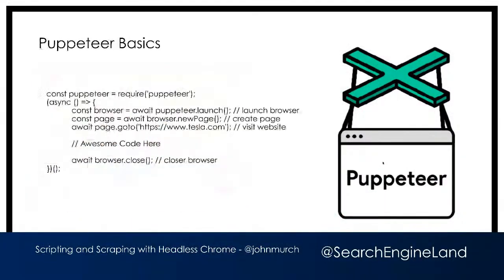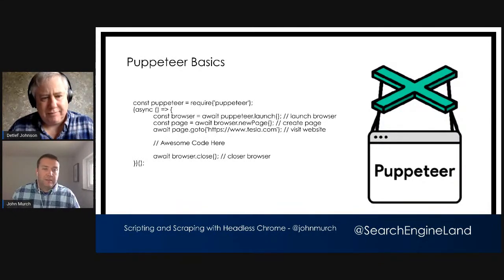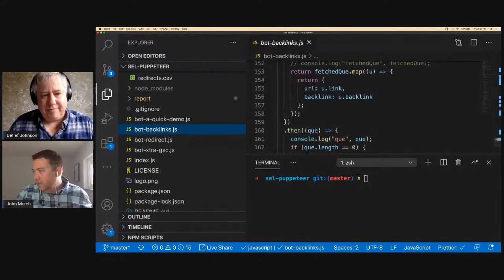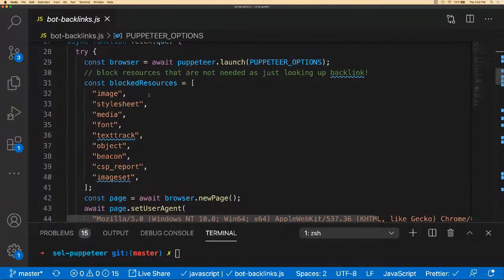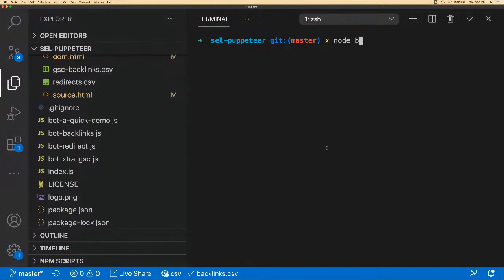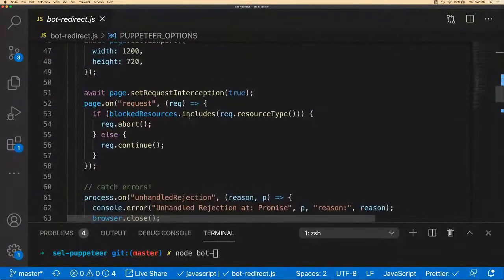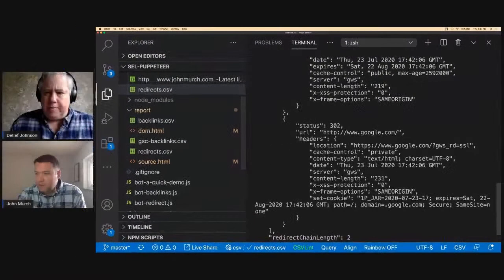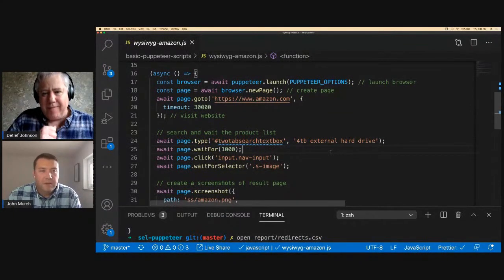SEO for Developers: Scripting And Scraping Automation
Search Engine Land's Detlef Johnson is joined by John Murch, who discusses how JavaScript developers are able to use headless chrome to do almost anything a browser can do, connect with page information from Google Search Console, scrape links, check canonical tags, and more. You’ll learn the basics of what Puppeteer is, see a code walkthrough of sample open-source JavaScript Puppeteer examples, and get a live demo of a Puppeteer backlink checker using Google Search Console data.

Host:
Detlef Johnson - SearchReturn LLC

Speaker:
John Murch - Nomad Thinking, LLC